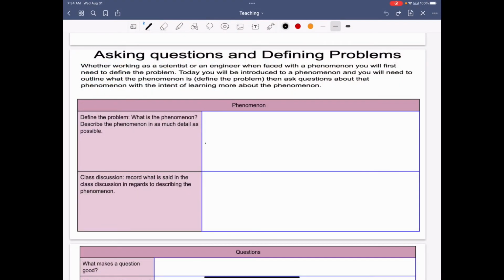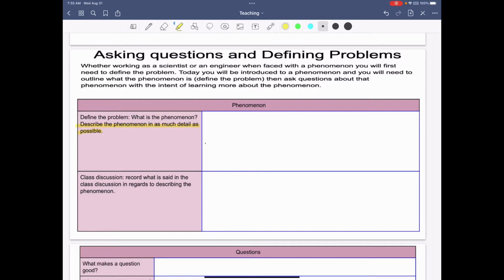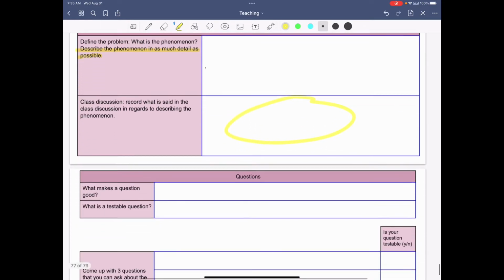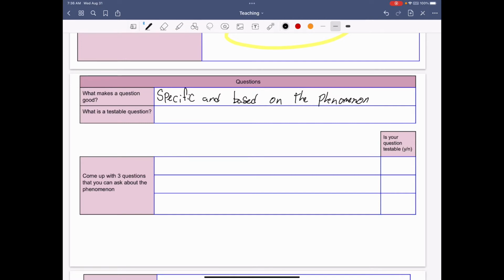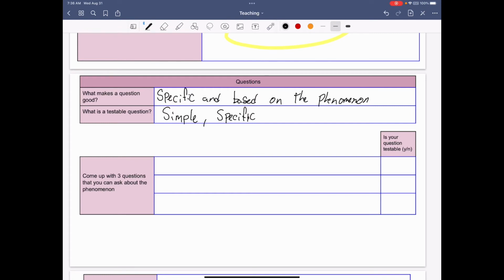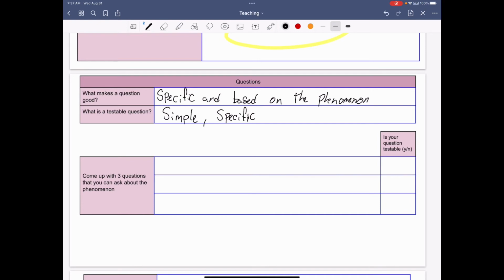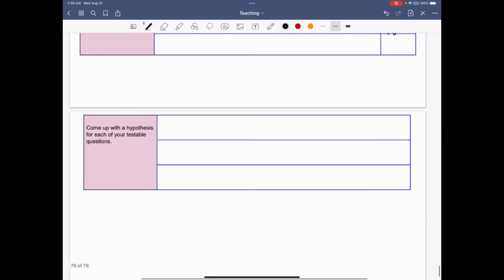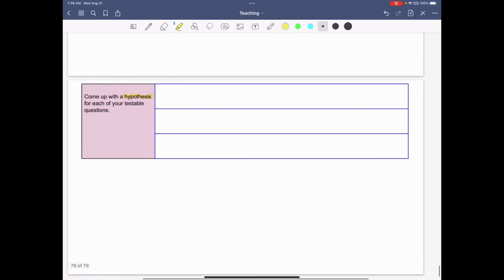Asking questions 7th grade